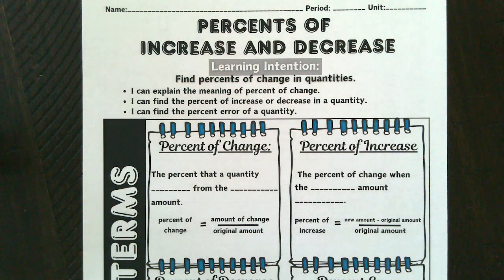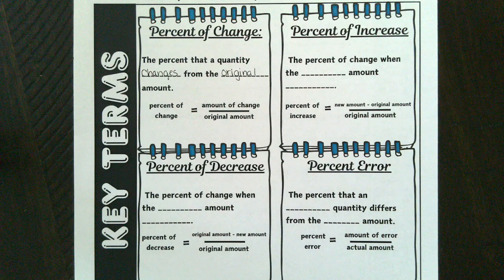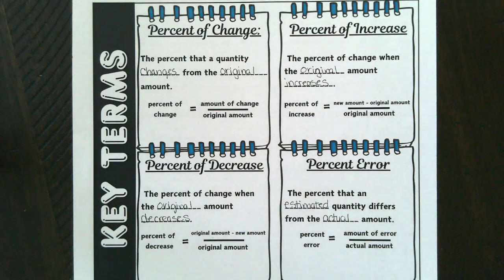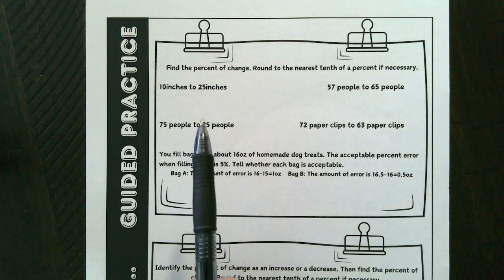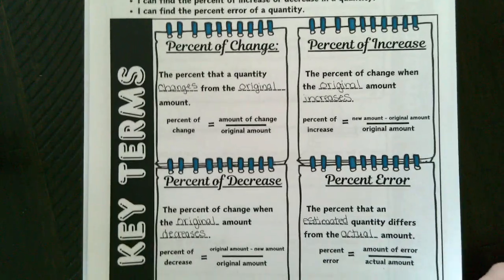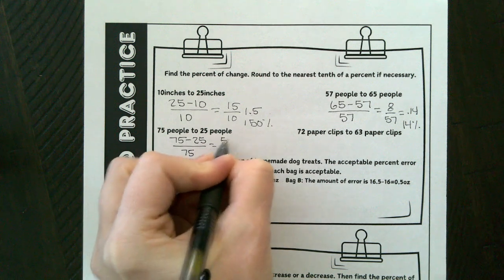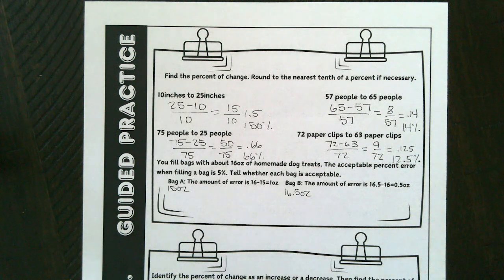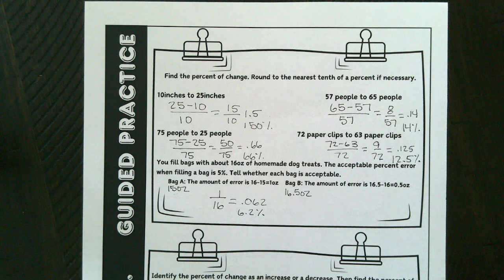Percents of Increase and Decrease